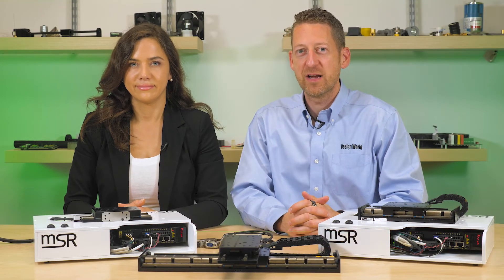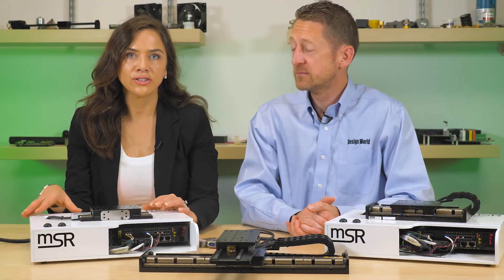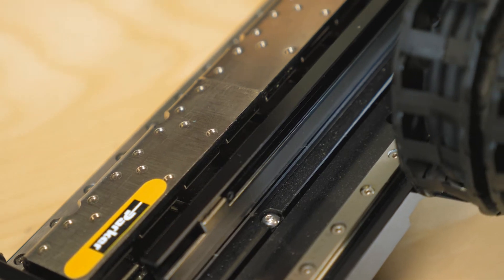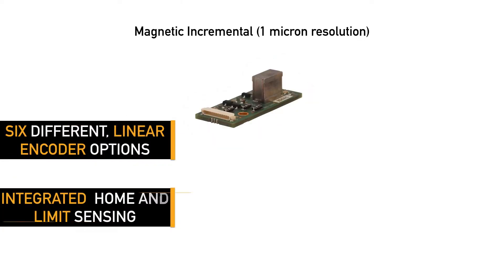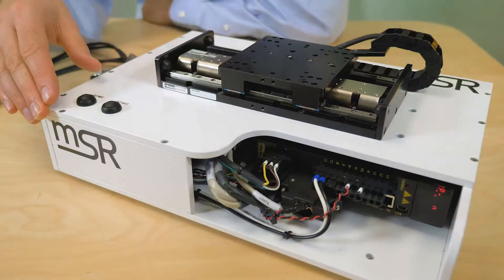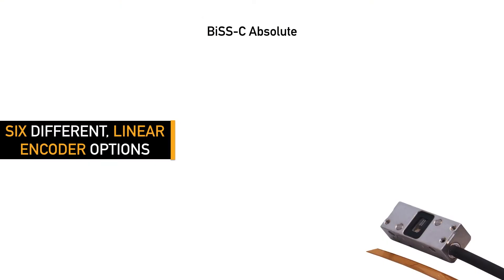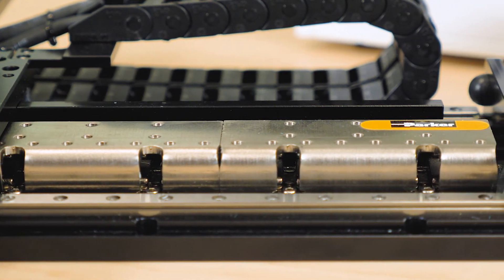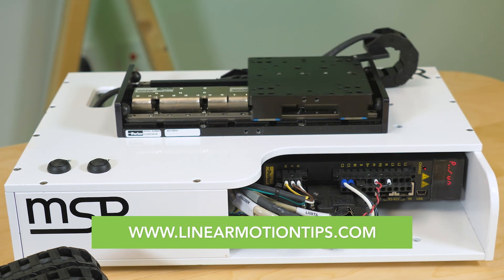Parker’s mSR linear motor actuators and stages provide sub-micron level precision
In this video, Lisa Eitel and Paul Heney of Design World review miniature square-rail linear motor positioners from the mSR actuator series — designed and manufactured by the Electromechanical & Drives Division of Parker Hannifin. For more Design World reviews of Parker’s linear products, The precision-grade mSR is the most accurate standard positioner ever made by Parker Electromechanical — getting repeatability of ±0.01 μm.
Lisa and Paul also review the linear-motor positioners’ features and how they’ve engineered to deliver modularity, flexibility, and performance in an extremely compact package. Check it out — and be sure for technical specifications and product support.